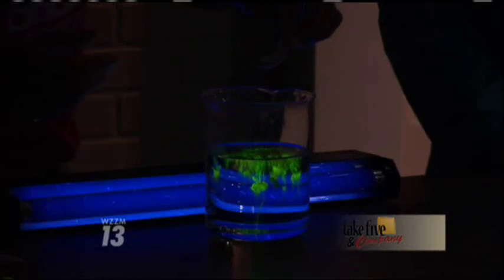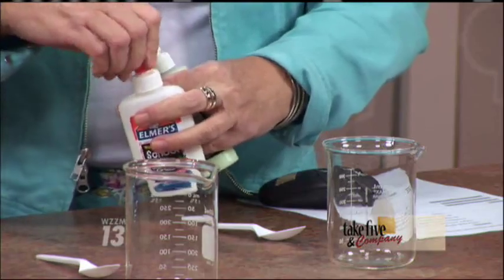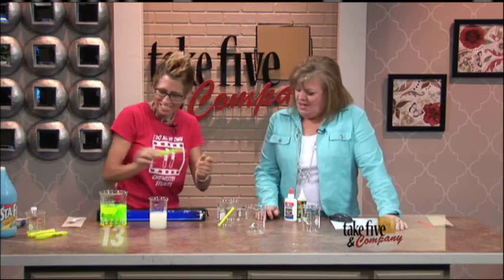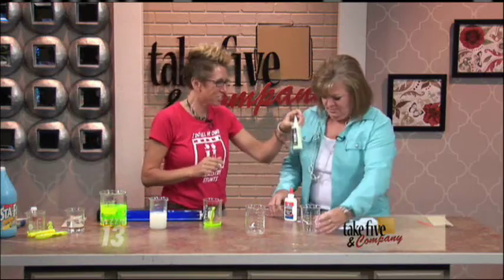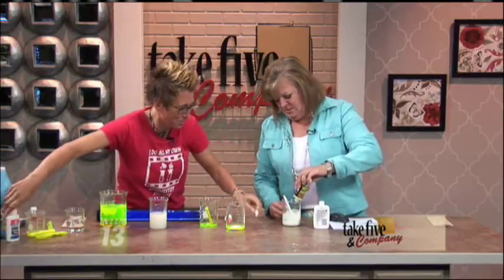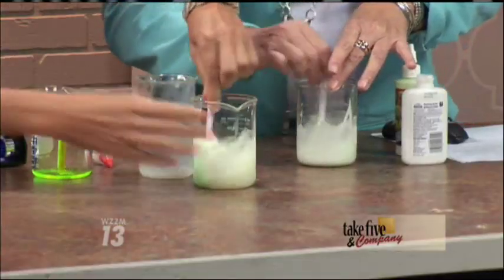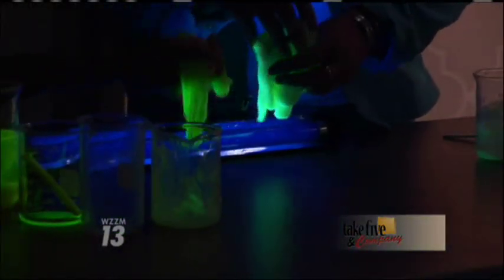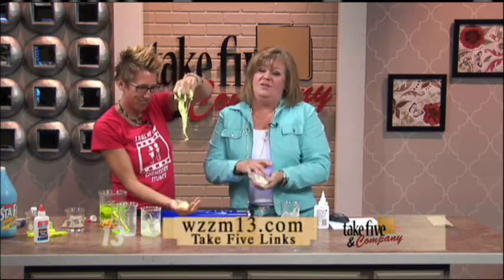Chemical Kim Making Glow In The Dark Slime!